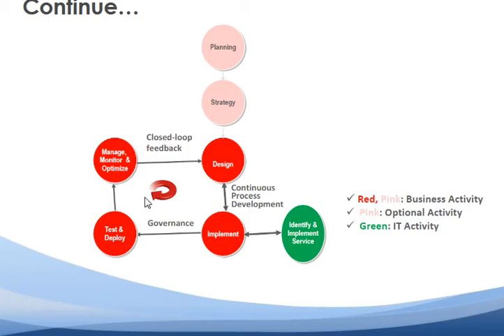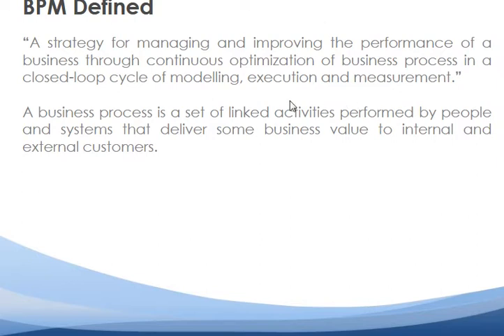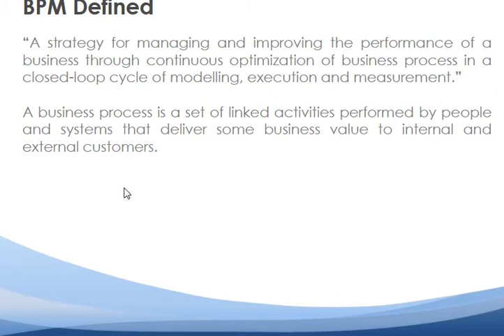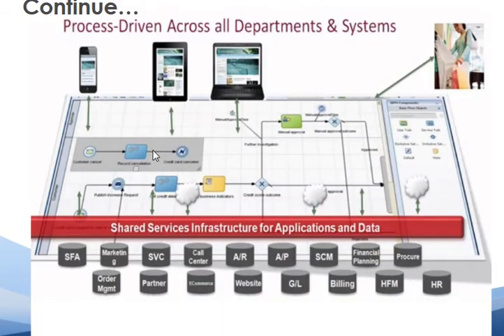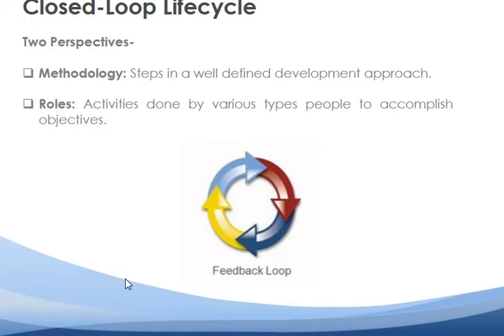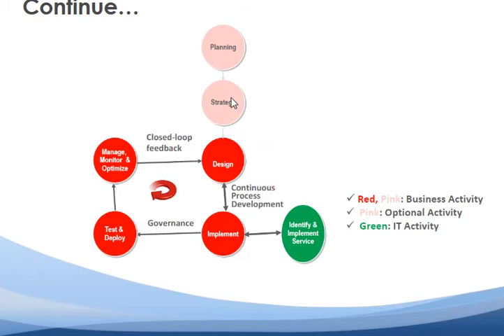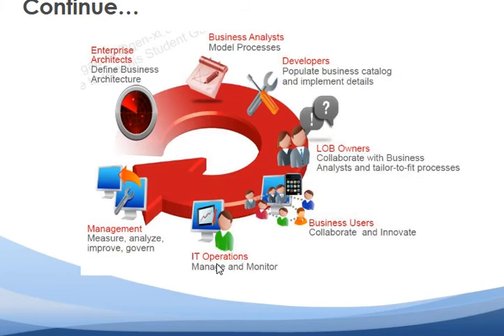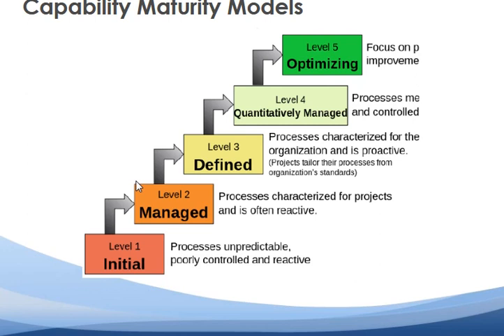Oracle Business Process Management | BPM and BPM Defined For beginners in English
Business process management is a discipline in operations management that uses various methods to discover, model, analyze, measure, improve, optimize, and automate business processes.

Overview
Business
process
management
(BPM)
is
a
discipline
in
operations
management
that
uses
various
methods
to
discover,
model,
analyze,
measure,
improve,
optimize,
and
automate
business
processes
Business
Process
are
at
the
heart
of
the
enterprise
and
are
the
basis
for
what
differentiates
a
company
Improving
business
process
remains
a
high
business
priority
BPM
helps
manage
business
processes
to
Improve
efficiency
Increase
margins
Enhance
customer
satisfaction
Provide
visibility
to
market
risk
Enhance
agility
Improve
operational
excellence

BPM Defined
A
strategy
for
managing
and
improving
the
performance
of
a
business
through
continuous
optimization
of
business
process
in
a
closed
loop
cycle
of
modelling,
execution
and
measurement
A
business
process
is
a
set
of
linked
activities
performed
by
people
and
systems
that
deliver
some
business
value
to
internal
and
external
customers

Closed
Loop Lifecycle
Two
Perspectives
Methodology
Steps
in
a
well
defined
development
approach
Roles
Activities
done
by
various
types
people
to
accomplish
objectives